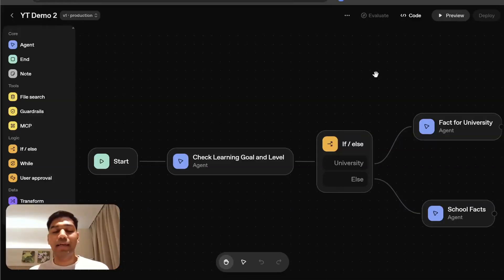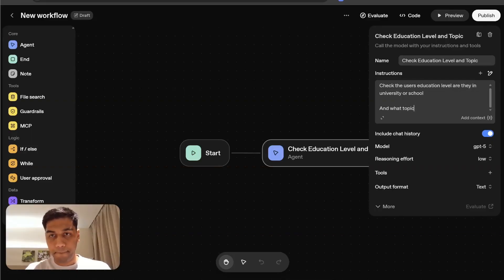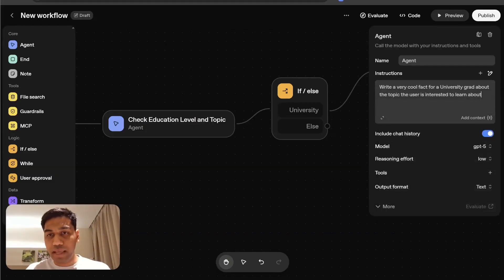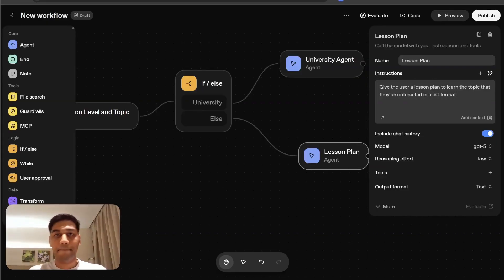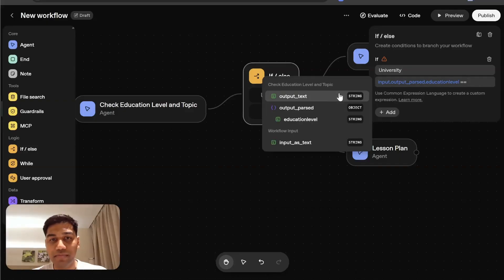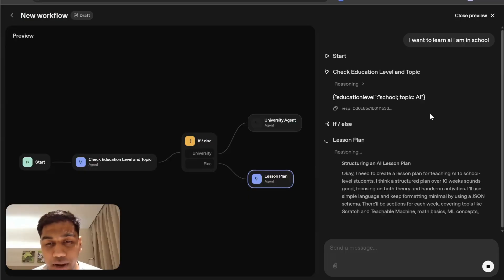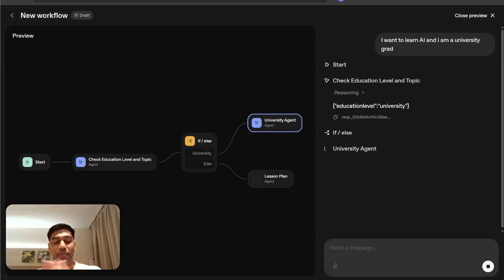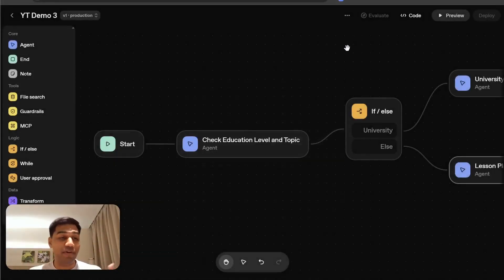Agent Builder by OpenAI Complete Tutorial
🎯 Need AI solution for your business? Let's Talk

Chapters -
00:00 Introduction & Getting Started
01:08 Building the First Agent
02:42 Widgets & Conditional Logic
04:44 Testing & Demonstration
06:40 Publishing & Next Steps